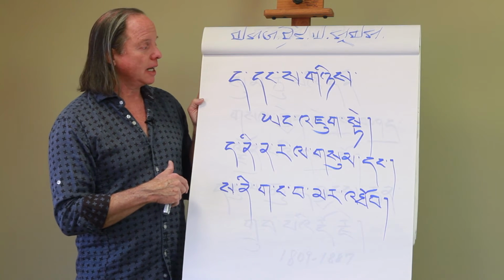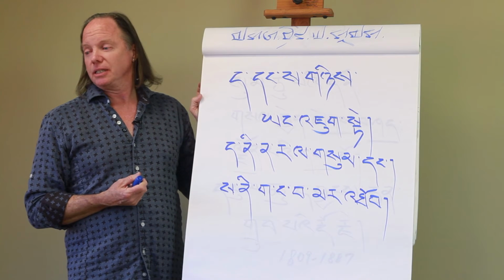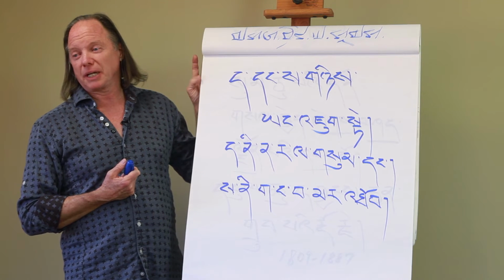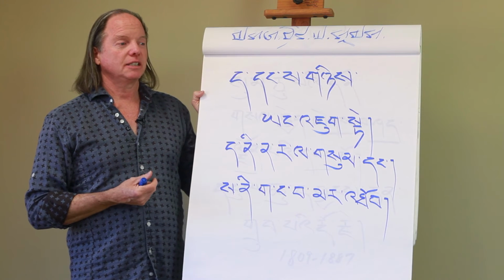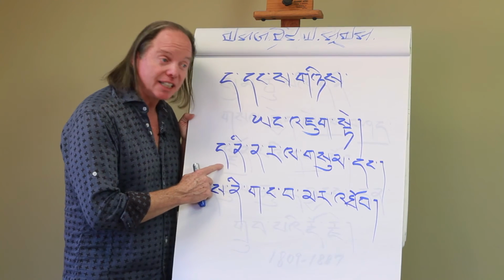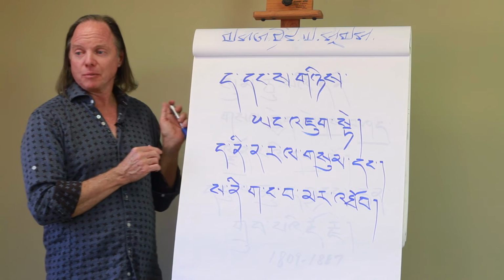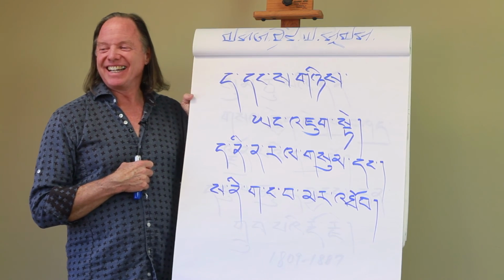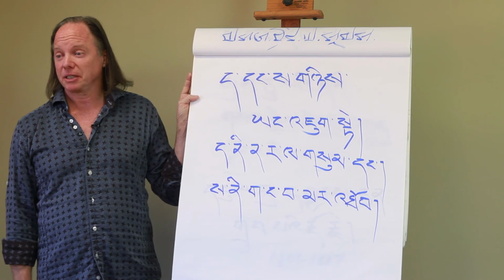Series 3 Tibetan Grammar Class 4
Geshe Michael continues his explanation of Tibetan grammar using the verses written by Yang Chen Drupay Dorje.